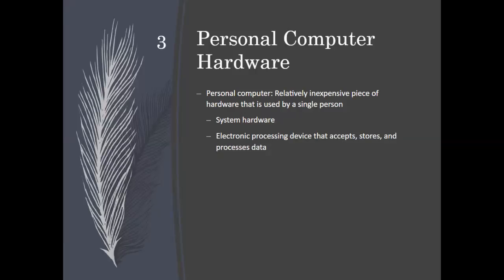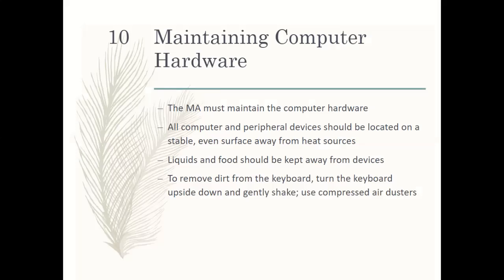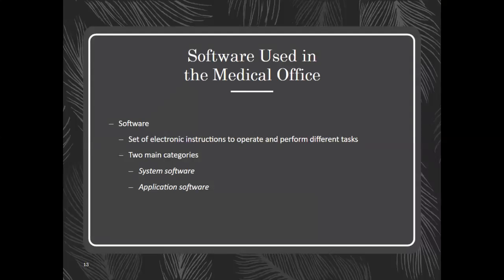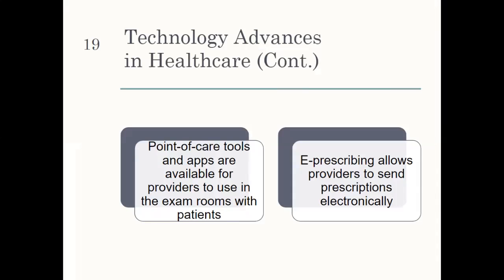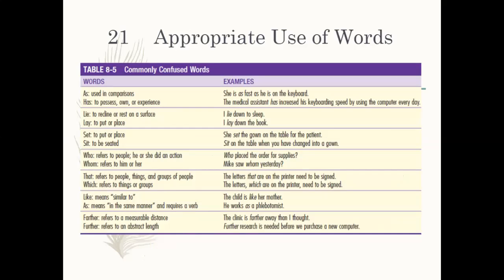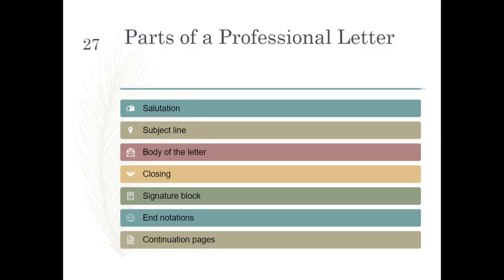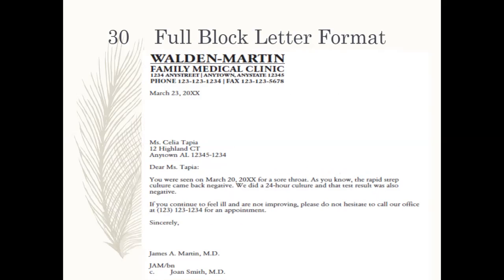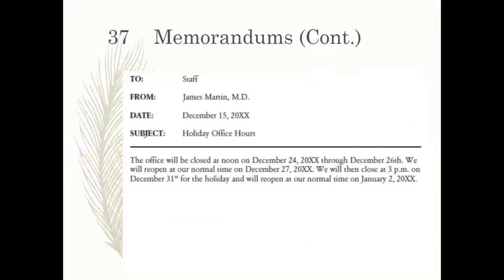TECHNOLOGY AND WRITTEN COMM MOD 151